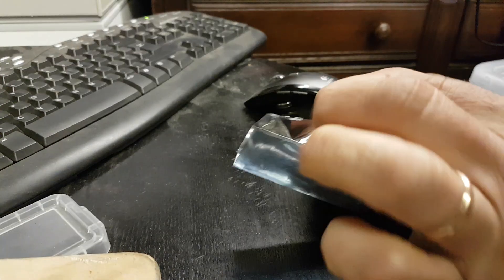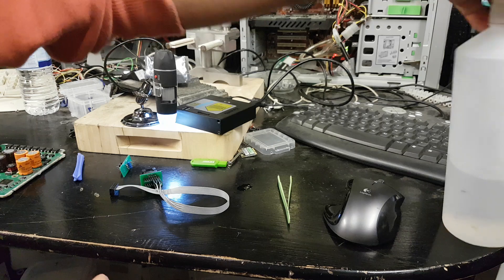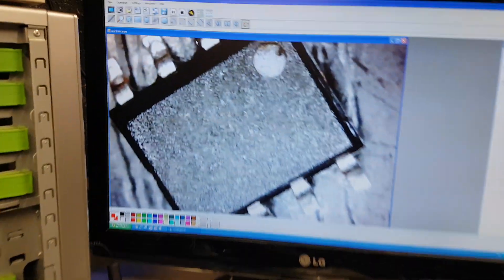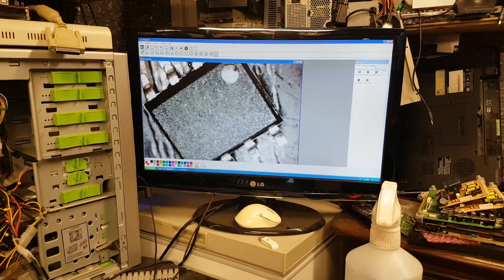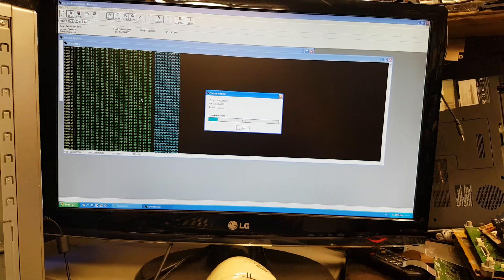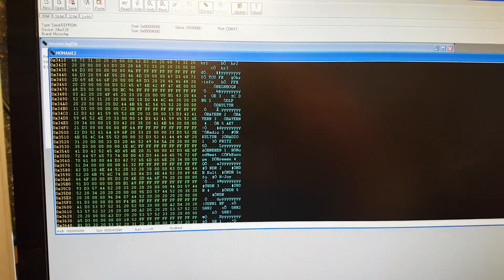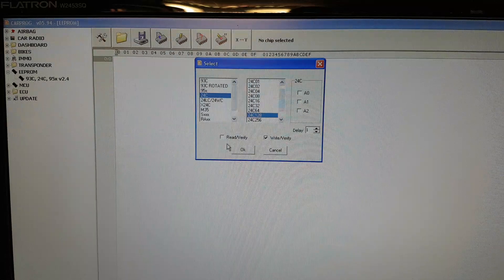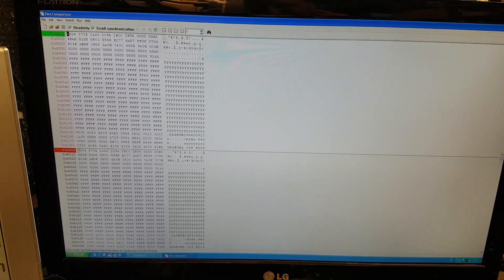How to read an EEPROM with X-PROG and Carprog... Helping a friend...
Hi

This chip was sent to me by a follower and good friend of mine...
He struggled to read it, using Carprog...

Covering some basics here with this video, still I hope you enjoy it...

Fiber Glass Cleaning Pen:

Hot Air Gun Station:

Desoldering Vaccum Station:

Uni-T clamp meter:

EEPROM Adaptor: